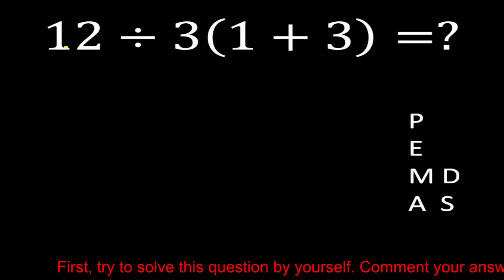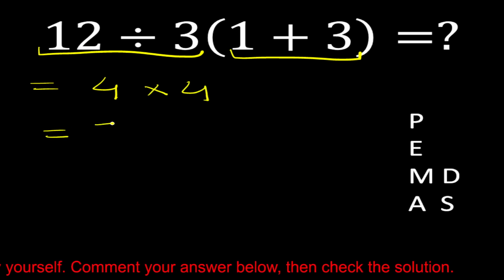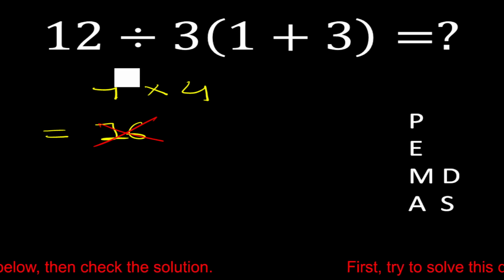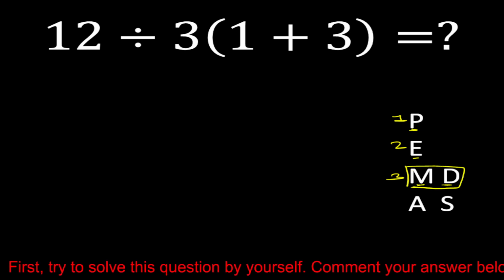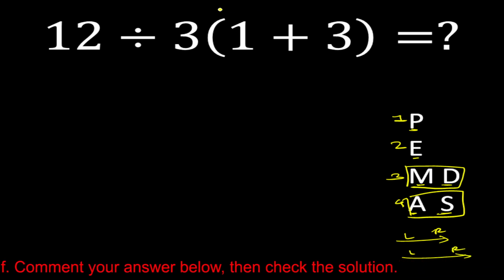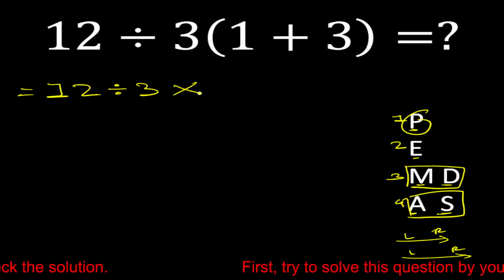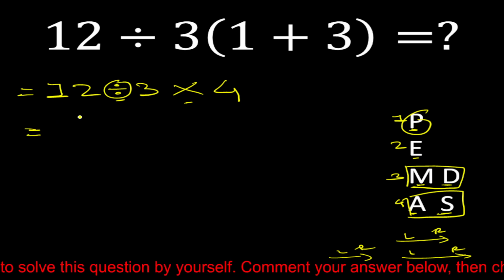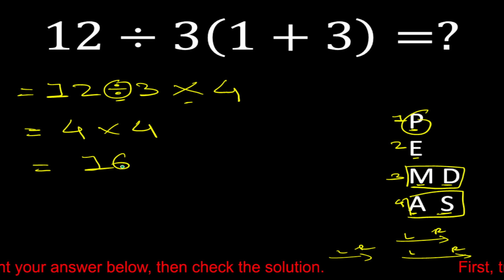99% of People Fail This Simple Math Test — Are You the 1%?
This math problem looks so simple that most viewers instantly believe they already know the answer. That confidence is exactly where the mistake begins. The calculation hides a subtle logical structure that only careful thinkers notice. Many intelligent people rush, overlook the correct order, and confidently choose the wrong result. This challenge rewards patience, clarity, and true understanding of basic arithmetic rules. If you enjoy logical thinking, mental challenges, and proving your problem-solving ability, this question will keep you fully engaged until the very end.